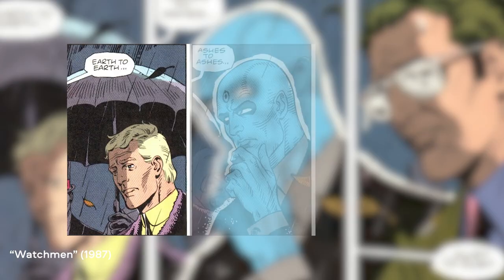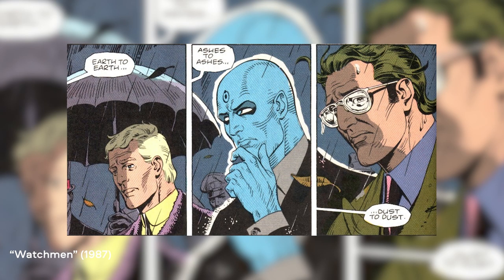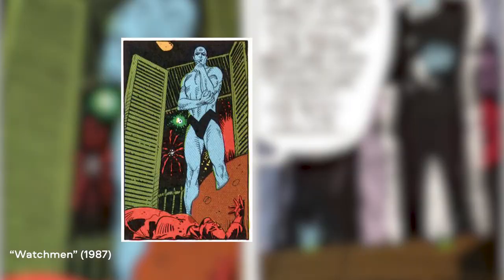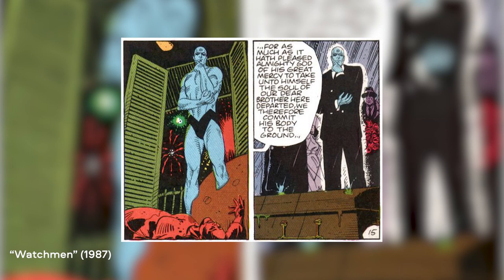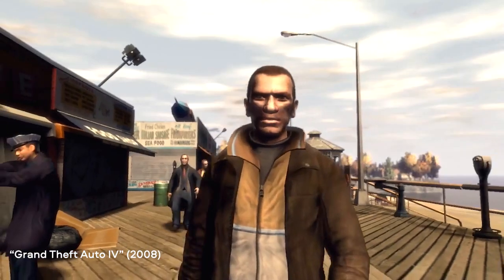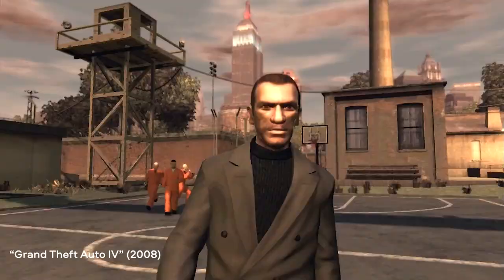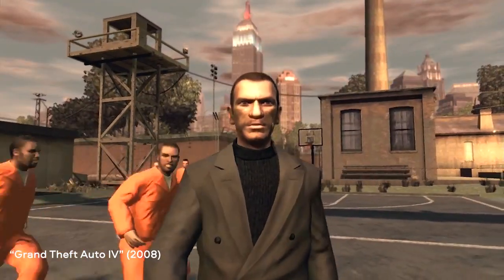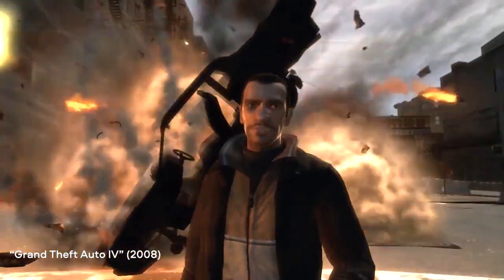THE COOLEST Video Transition in Movies 📽 Three Types of the Match Cut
The coolest video transition in movies: three types of the match cut. Today, we’re going to show you some stunning match cut examples and tell you how match cut transitions affect the viewer’s perception.

What do you think about today’s episode on the match cut?

TIMECODES
00:00 What is the match cut?
00:34 Graphic match cut
01:57 Movement match cut
02:24 Audio match cut

Today, we’re going to talk about the editing technique which is widely applied in film and animation. This technique is called the match cut. And there are three main types of this cinematic transition:

GRAPHIC MATCH CUT
For example, in this famous scene from Hitchcock's "Psycho", we see a bathtub drain turning into the heroine’s eye. The example in my introduction from "2001: A Space Odyssey". "Game of Thrones", "Titanic".

MOVEMENT MATCH CUT
Lots of movement match cuts can be found in the "Sherlock" series, some Edgar Wright's works, and the "Breaking Bad" series.

AUDIO MATCH CUT
Alfred Hitchcock uses this video transition in "The 39 Steps". Also, you can notice a similar sound effect in Satoshi Kon's "Perfect Blue" and "Apocalypse Now", directed by Francis Coppola.

As you can see, match cut editing is a very powerful thing. Next time you watch a movie, try to notice the video editing techniques – maybe you'll see some creative decisions that never registered before.